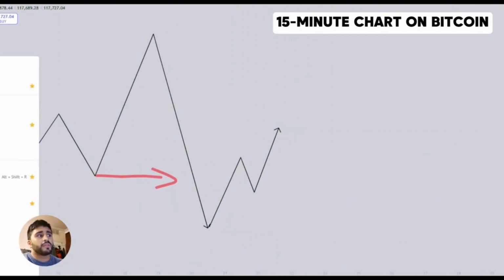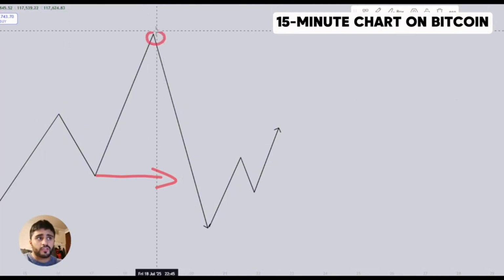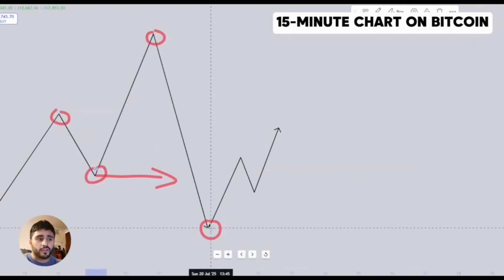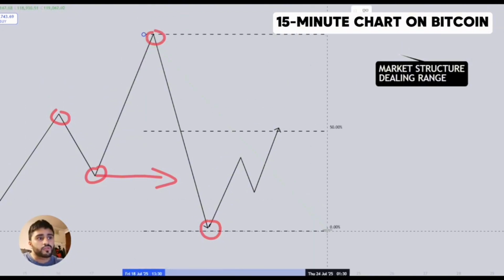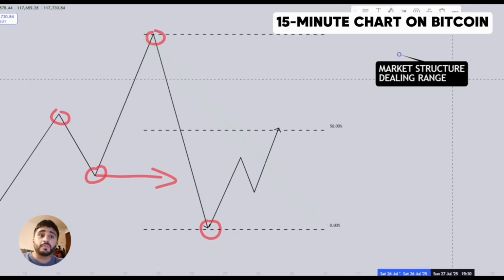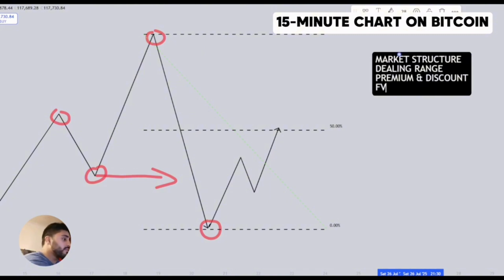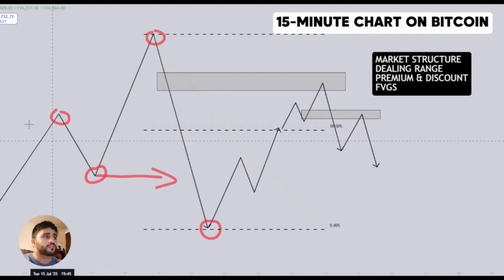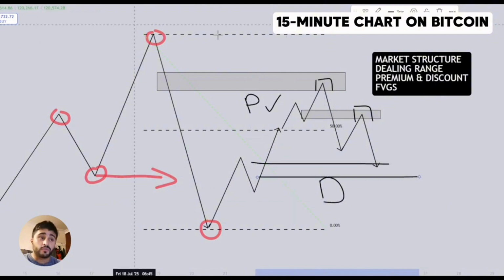3 March 2026